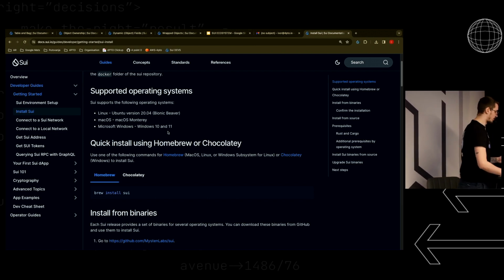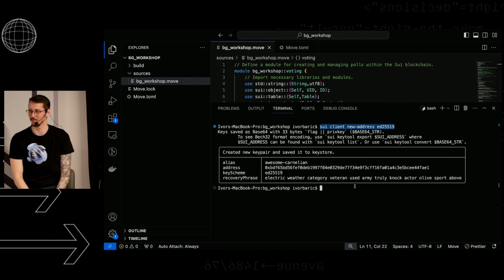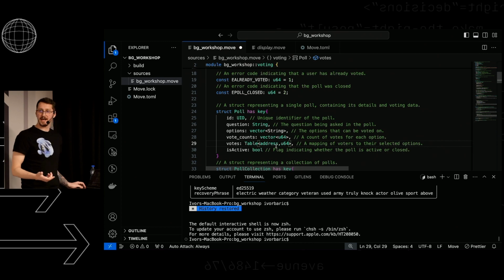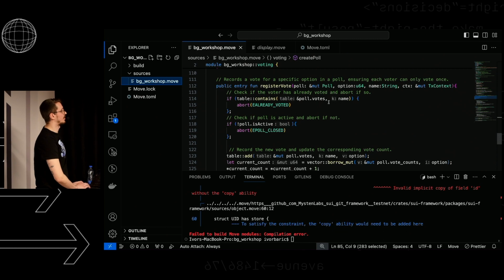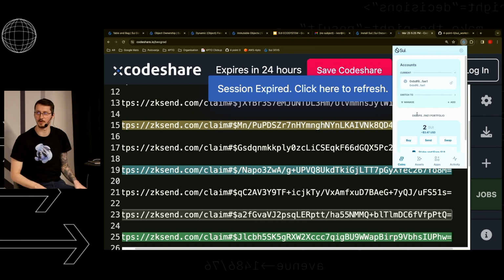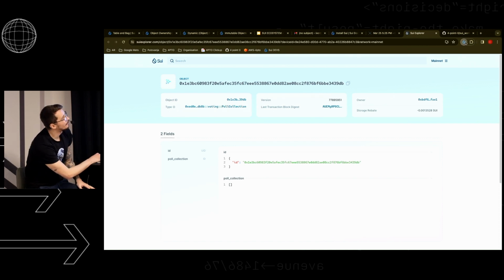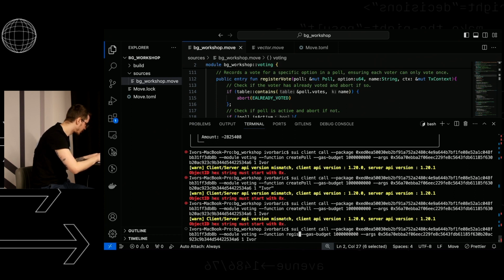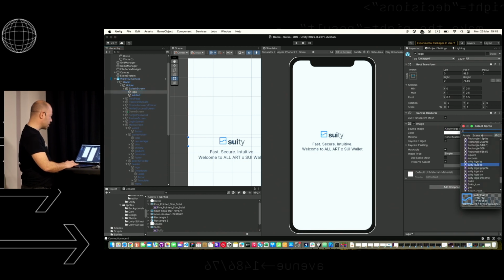SUI & 4pt.O & Quantox | SUI Blockchain & Move Language Workshop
Are you interested in learning about the SUI ecosystem and Move programming language? Look no further than this informative workshop!

Join us as we delve into the blockchain world with experts from the SUI Foundation and 4pt.O Venture Labs. Discover everything you need to know about the SUI ecosystem, explore the intricacies of the Move programming language, and witness the process of creating smart contracts in action. This workshop is your gateway to understanding the latest developments in blockchain technology.